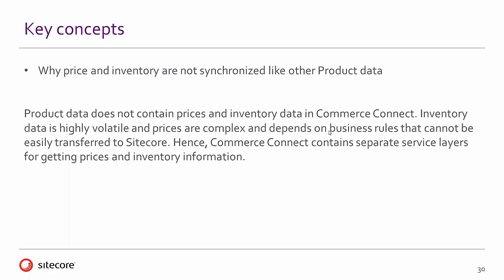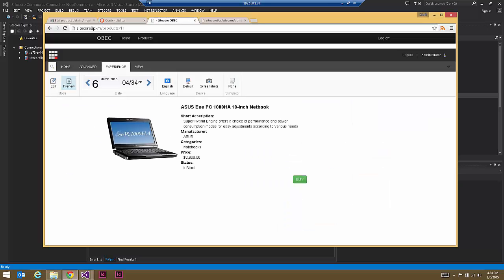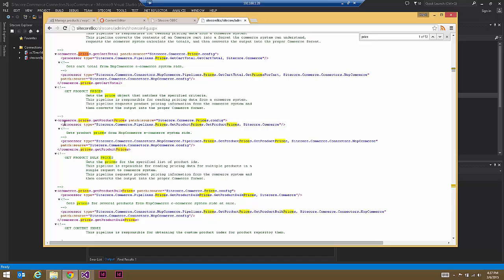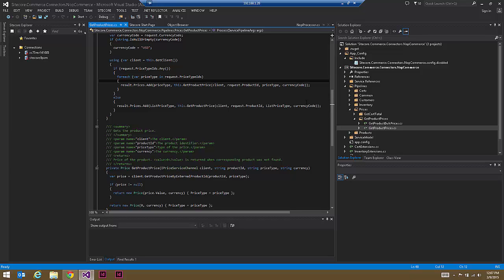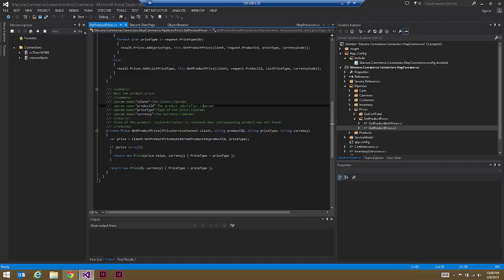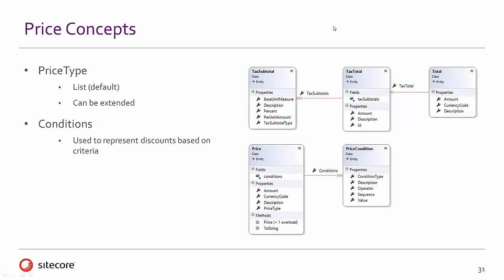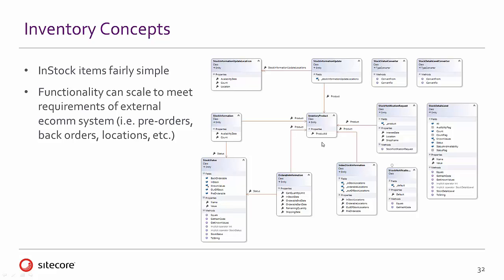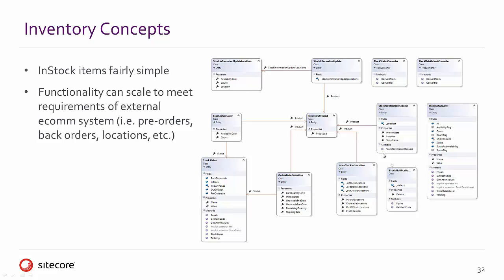Commerce Connect: Pricing and Inventory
Pricing, inventory, and real-time calls in Sitecore's Commerce Connect.